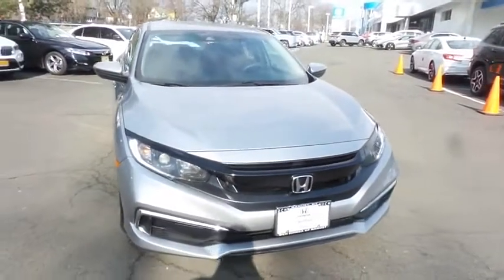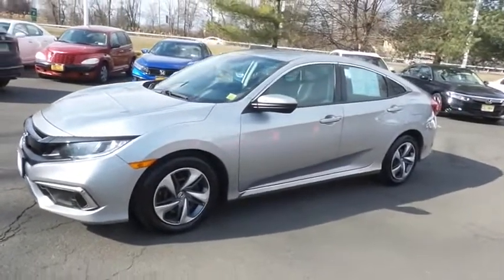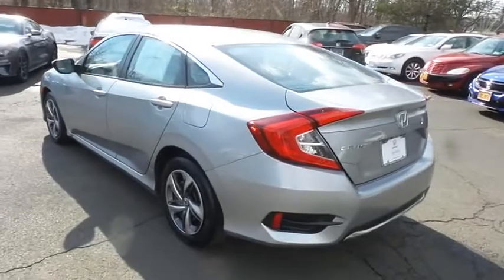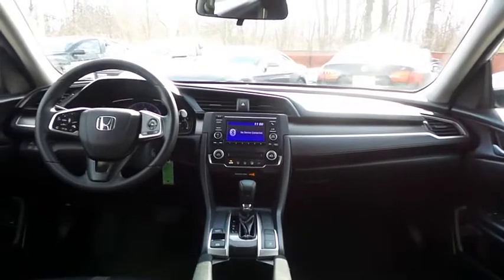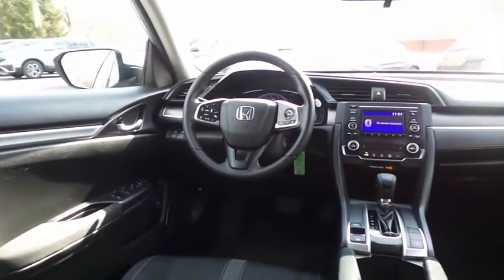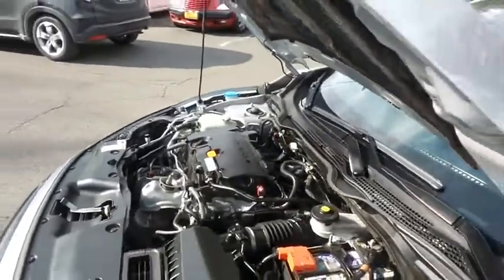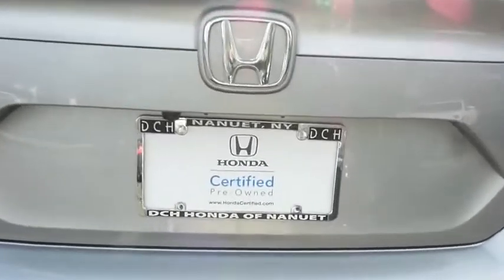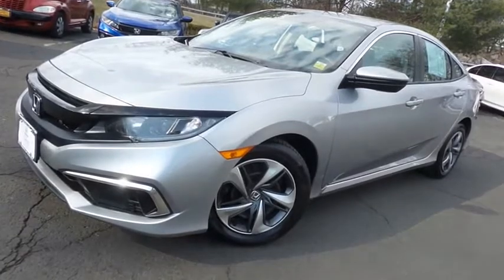2019 Honda Civic Nanuet NY NA022557A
2019 Honda Civic LX CVT

Certified. Lunar Silver Metallic 2019 Honda Civic LX FWD CVT 2.0L I4 DOHC 16V i-VTECbrbrRecent Arrival! 30/38 City/Highway MPGbrbrHondaTrue Certified Details:brbr  * 182 Point Inspectionbr  * Roadside Assistancebr  * Vehicles purchased within New Vehicle Limited Warranty period: extends New Vehicle Limited Warranty to 4 years*/48,000 miles*. Honda Care Motor Club Parnter for 1 year/12,000 miles. Up to two complimentary oil changes within the first year of ownership. SiriusXM 90-Day Trialbr  * Transferable Warrantybr  * Powertrain Limited Warranty: 84 Month/100,000 Mile (whichever comes first) from original in-service datebr  * Vehicle Historybr  * Limited Warranty: 12 Month/12,000 Mile (whichever comes first) after new car warranty expires or from certified purchase datebr  * Warranty Deductible: $0